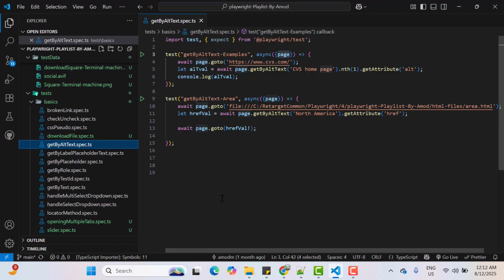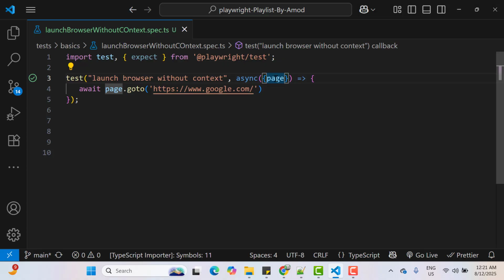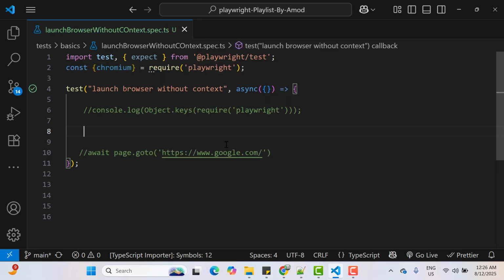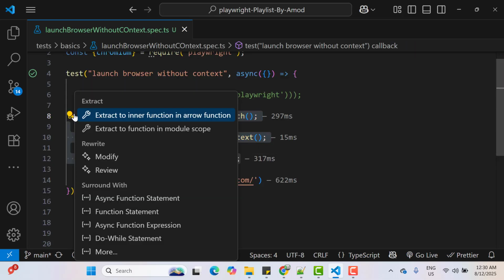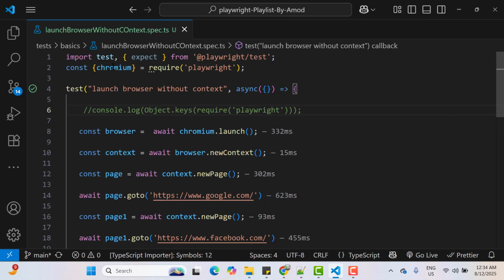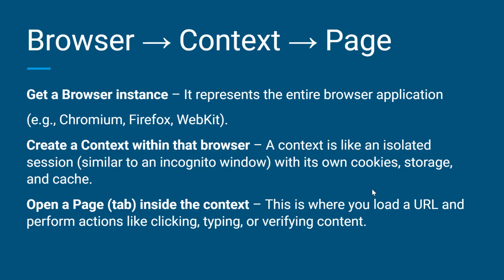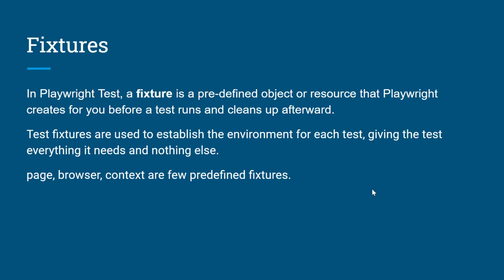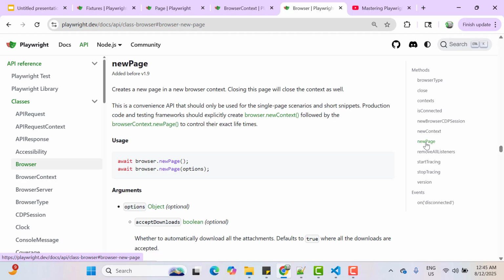27. Launching Multiple Browsers & Tabs In playwright | Launch Browser Without Fixture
In this video tutorial, I have explained to launch a browser without using page fixture of Playwright. How to launch multiple browsers and tabs in Playwright.